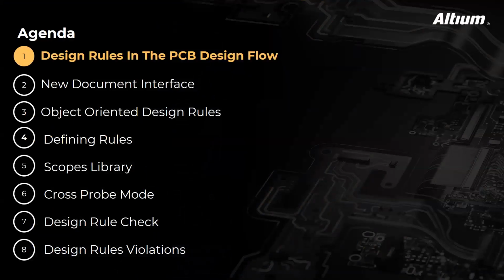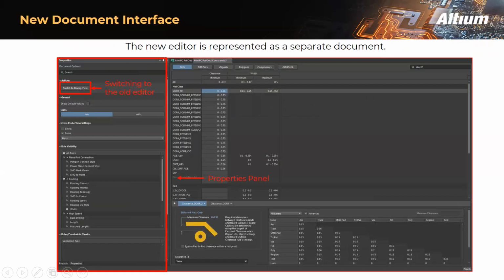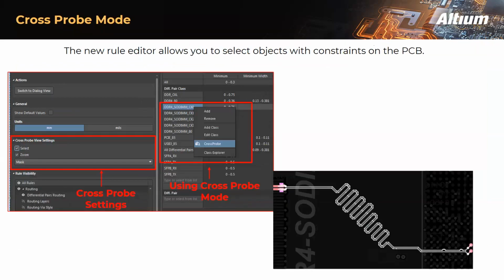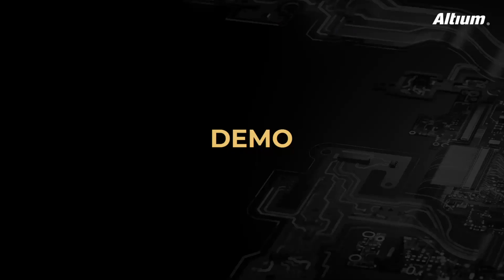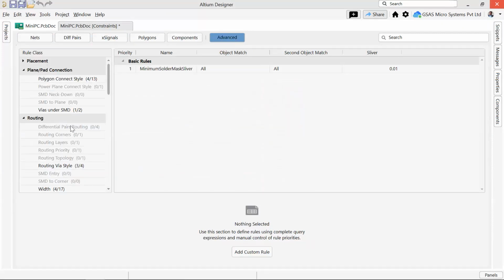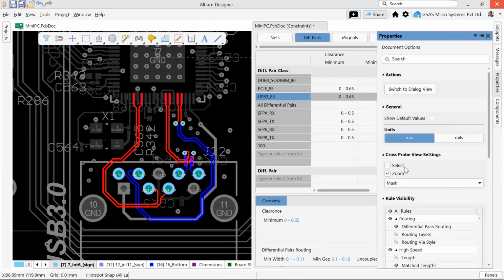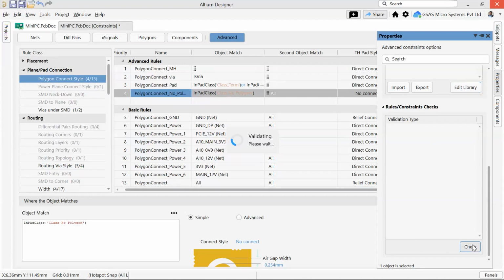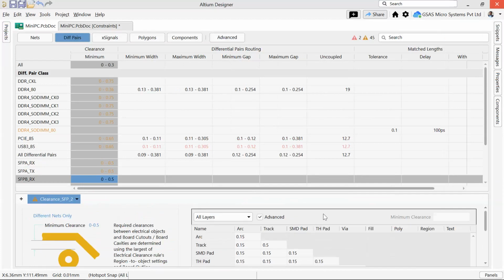Creating And Editing Design Rules In Altium Designer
In this webinar, you’ll learn about::

- The new design rule interface
- Building design rules with queries
- Prioritization of design rules
- The scope library
- Cross Probing the design rules
- Validating your design rule